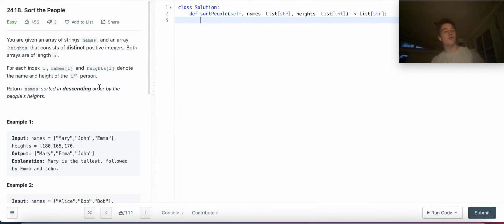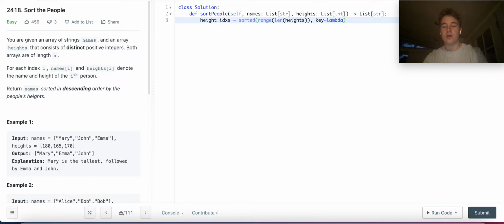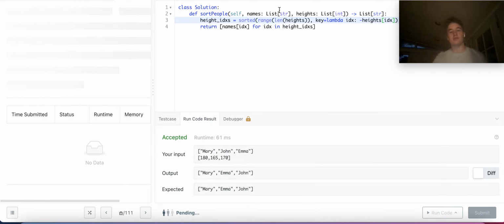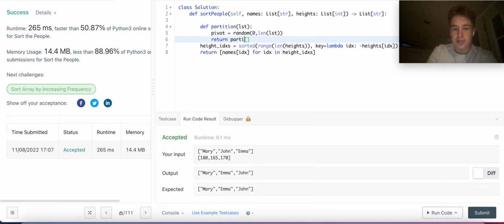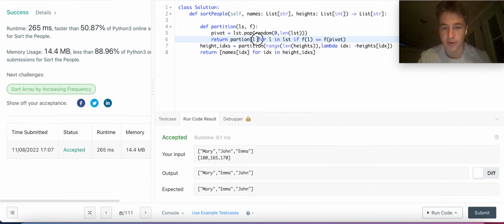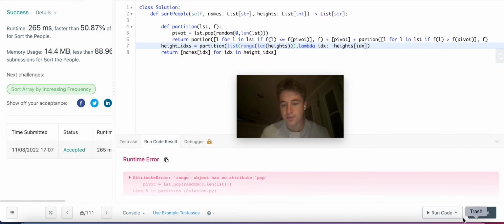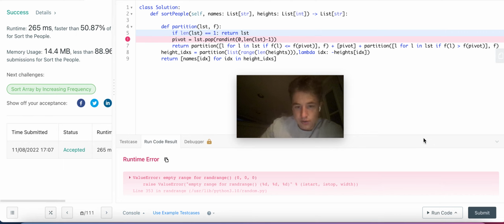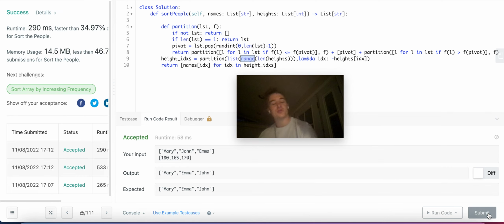Leetcode 2418. Sort the People [SOLUTION]